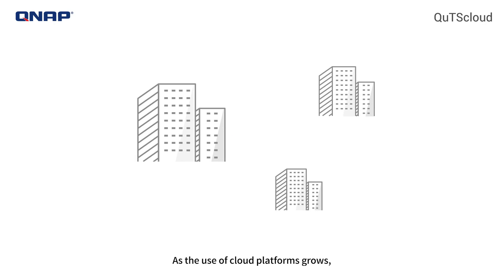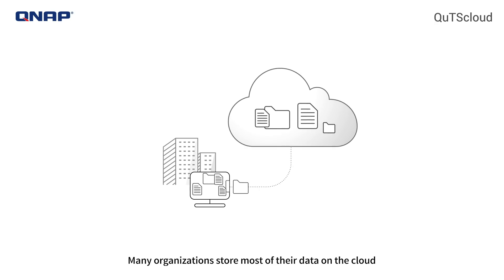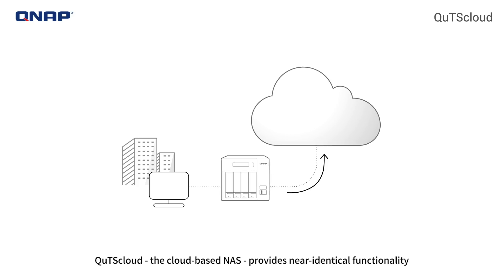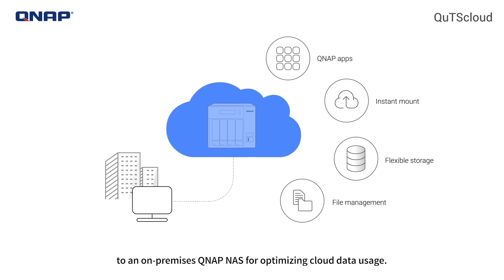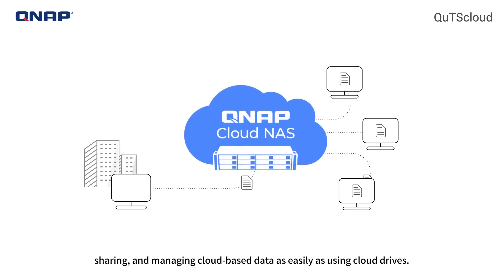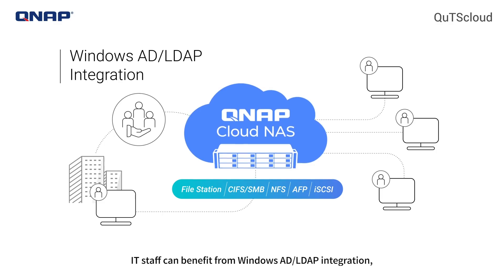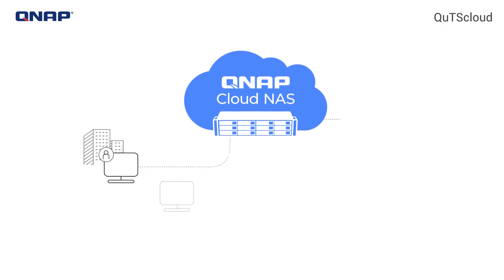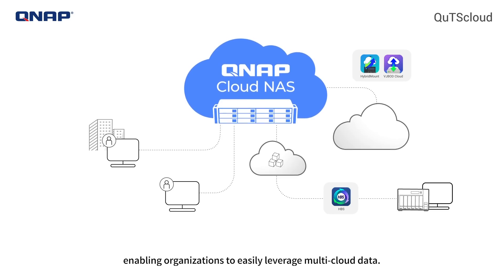QNAP | QuTScloud - Unlock your cloud NAS experience with QNAP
Optimize your cloud data usage with QuTScloud

QuTScloud is a cloud-optimized version of the QNAP NAS operating system. Install QuTScloud on your preferred public clouds, start your cloud NAS, and benefit from flexible file management and collaboration that is unavailable from most cloud platforms. With QuTScloud you can immediately experience all the benefits of a QNAP NAS without any hardware requirements or complex maintenance of the cloud environment.

Migrate to the Cloud with QNAP!